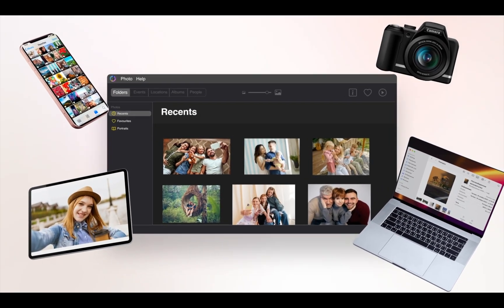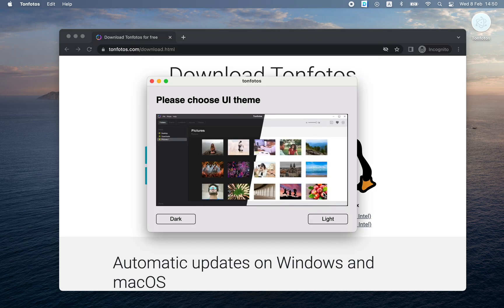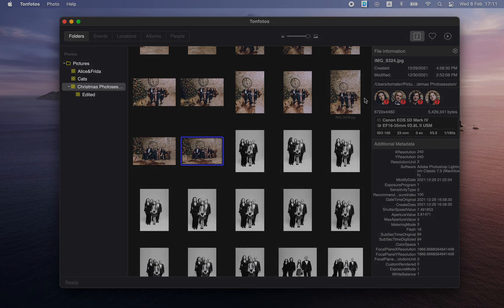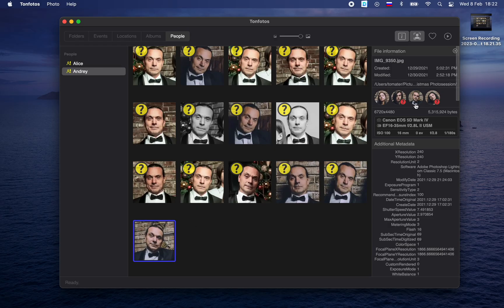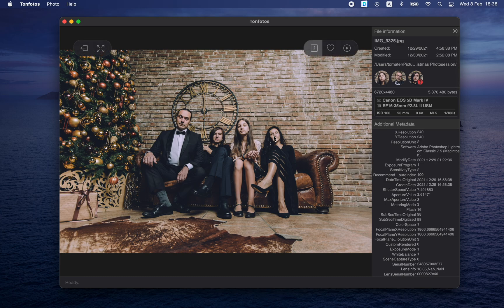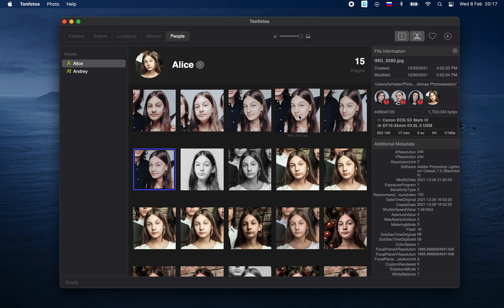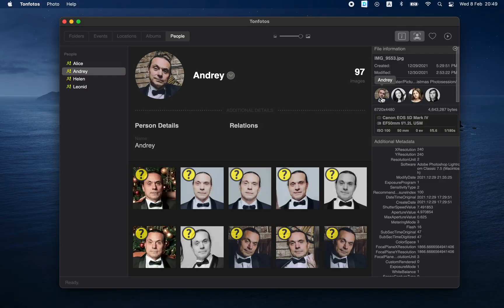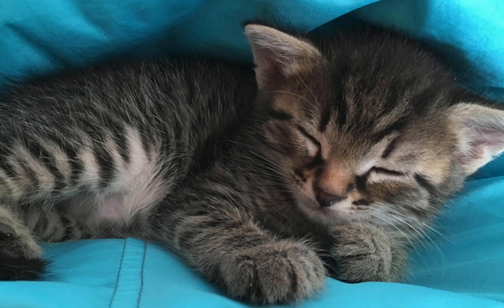Recognize faces in photos with Tonfotos: Complete guide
In this tutorial, we explain in detail how to work with face recognition in your photos in the Tonfotos application, including tips and tricks that make this task very easy. You will be able to tag thousands of faces in your photo archive in very short time.

This guide was recorded on Tonfotos version 1.2.1

Time codes:
00:00 - Introduction. About Tonfotos and face recognition in general
01:36 - Tonfotos installation
03:43 - Adding people to the library
08:28 - Adding and deleting faces from the photo
10:37 - Working with suggestions
14:28 - Detailed information about people
16:21 - Dealing with low quality suggestions
17:31 - Conclusion